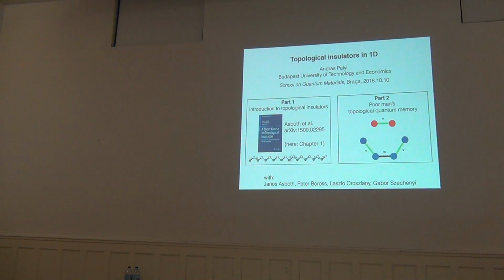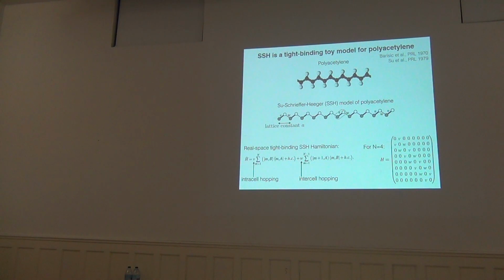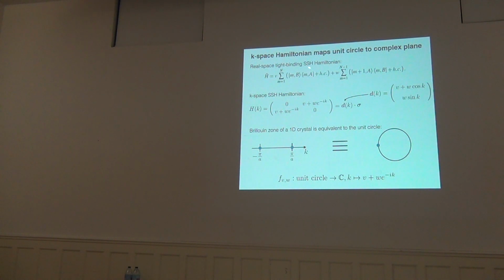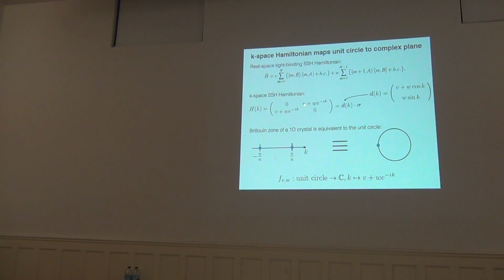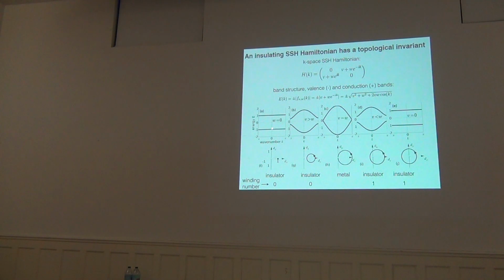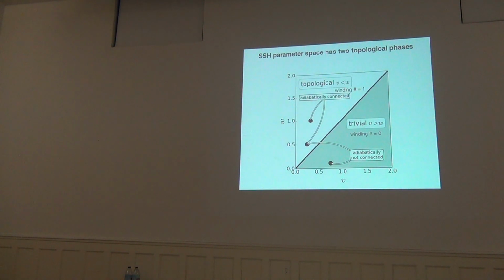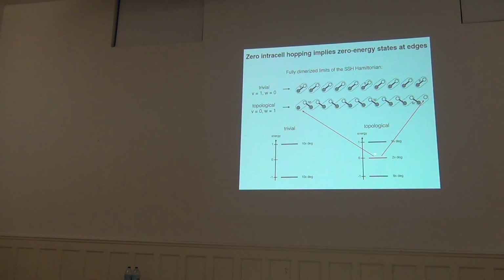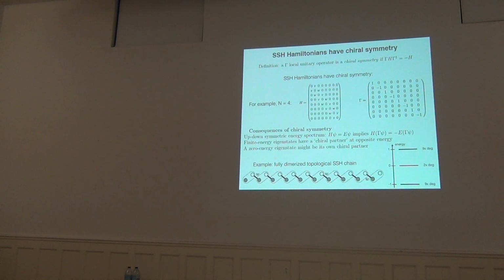Topological insulators in 1D and 2D - 1 Andras Palyi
A key goal with one-dimensional topological insulators is to realize robust, noise-tolerant quantum computing. The noise tolerance can be illustrated with a simple non-superconducting tight-binding model, called the Su-Schrieffer-Heeger model. I will introduce this model, highlight its topological properties (edge states, bulk topological invariant), and discuss its connection to quantum computing.
Two-dimensional topological insulators are known for the robust electronic transport: their edge states are insensitive to disorder, leading to quantized edge conductance. Starting from the concept of adiabatic pumping in one dimension, I will introduce two-dimensional Chern insulators (where time-reversal symmetry is broken) and time-reversal invariant topological insulators. I will demonstrate the robustness of the edge states, and discuss the experimental results showing quantized conductance.
Lecture notes:
J. K. Asboth, L. Oroszlany, A. Palyi
A Short Course on Topological Insulators: Band-structure topology and edge states in one and two dimensions